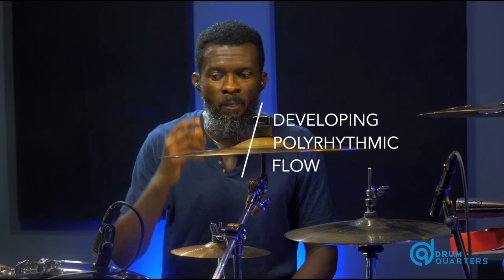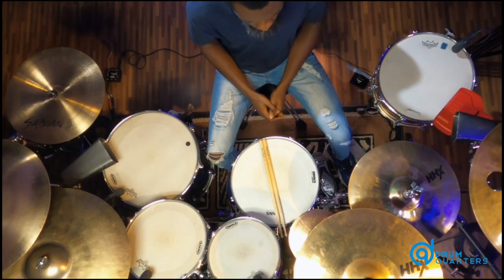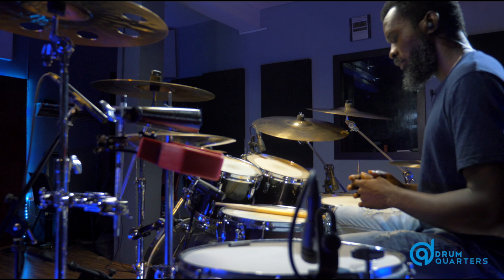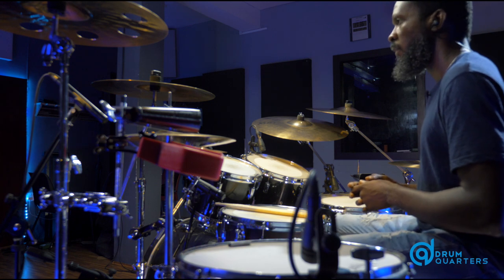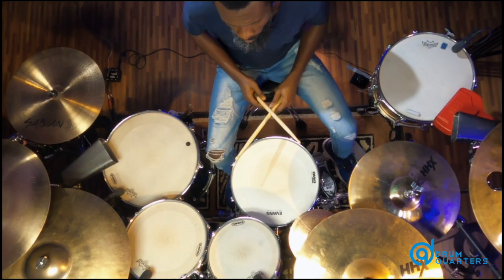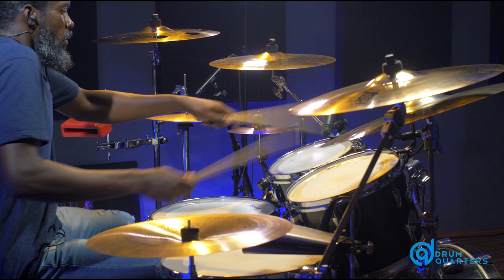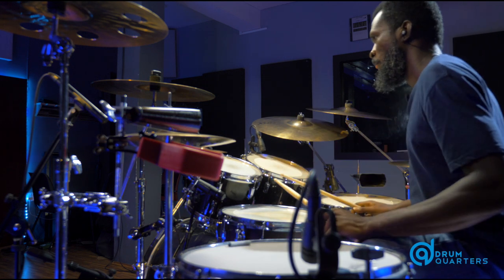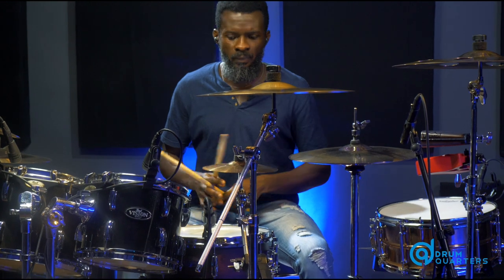How To Develop Flow on The Drums - Jeduthun Adeshina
Jeduthun Adeshina is a fast rising sensational and highly charismatic drummer and instagram content creator based in Lagos , Nigeria with over 50,000 followers on instagram.